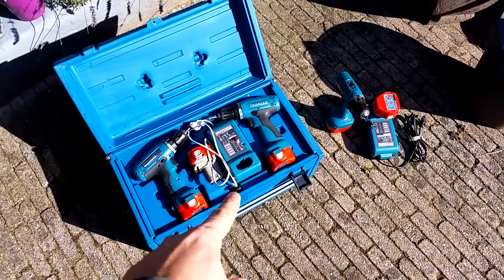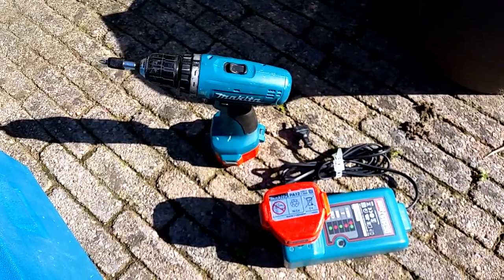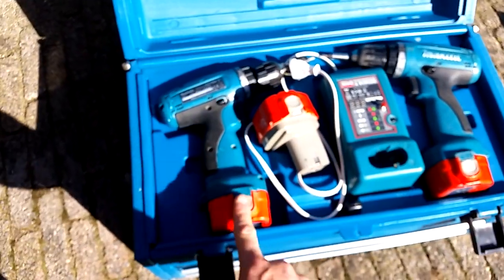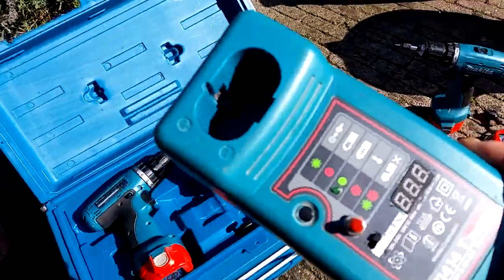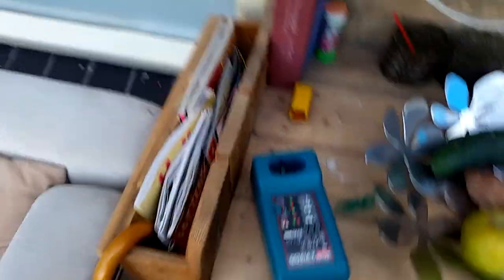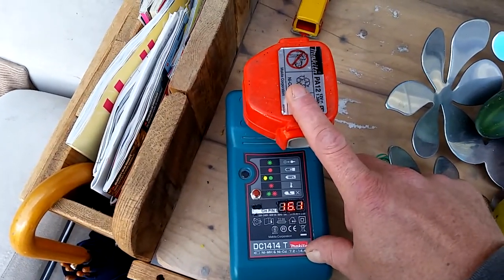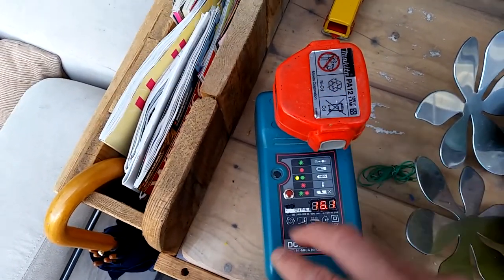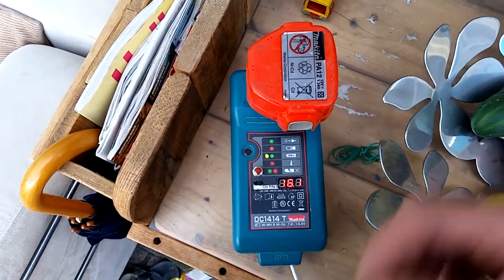Put new life in old power tools with the RE-EMF charger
I converted two old Makita power tools that were previously NI CD , or nickel cadmium Battery's to Li ion , or Lithium Ion battery powered power tools.

I converted the standard battery charger to a RE-EMF charger.
Then i changed the standard circuit a little, so that the charger auto powers down when the desired voltage is reached in the lithium ion cells.

The new circuit is designed so that i only need to change 1 component to choose another maximum battery voltage.

This way the circuit is always the same and you can easely choose what max. voltage you want set.

The charger detects the max. battery voltage and then simply disconnects the whole charging circuit.

My plan is to create a PCB board with all the components in place. For all the hobby fans that want a RE-EMF charger like this, but are not really in for all the electrical mumbo jumbo, this will be a very simple option.

Once i have it done, i will let you all know.

This circuit and the way i build all this will be applicable to all kinds of power tools. So instead of buying a whole new power tool, you can cheaply repair or even upgrade your old tools.

All this building, testing, inventing and putting it out there really takes a bunch of time so i hope to bring it to you asap.

Cheers,

Rene